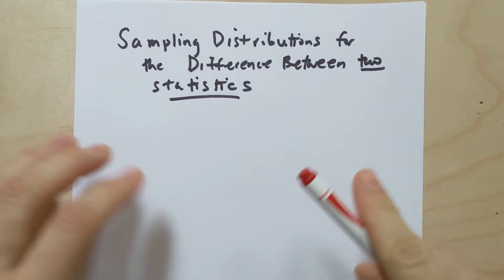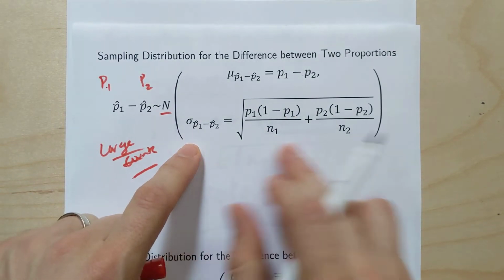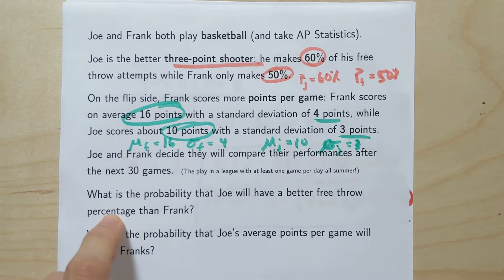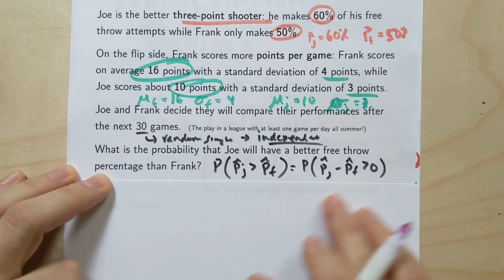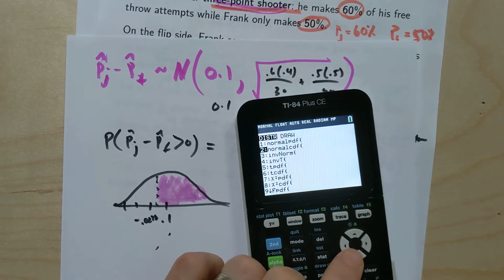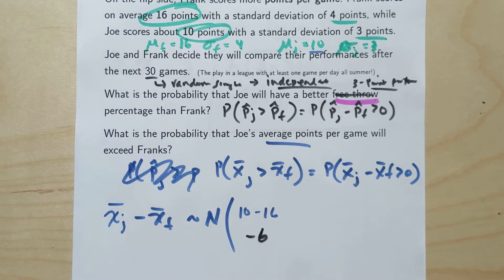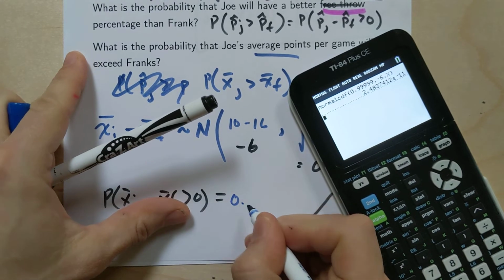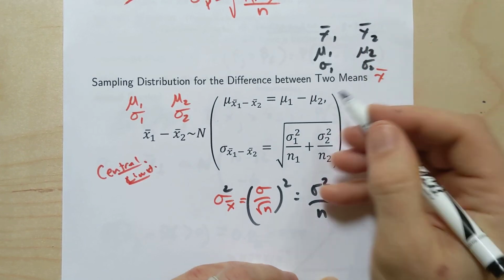Significance Testing 15: Sampling Distributions for Differences between Statistics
Here are a couple quick examples for calculating probabilities with the sampling distribution for the difference between two sample means or the difference between two sample proportions.